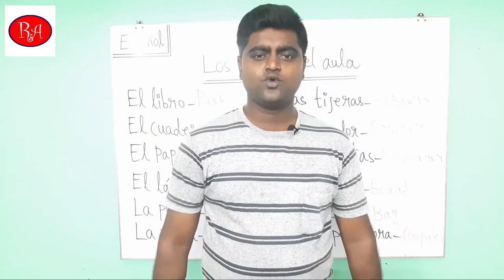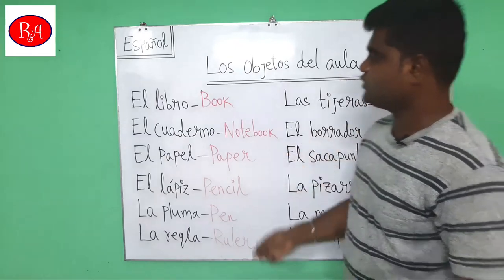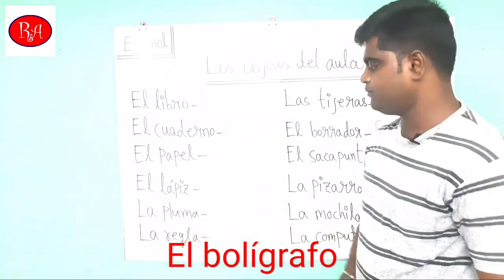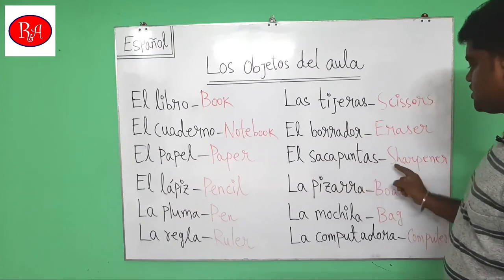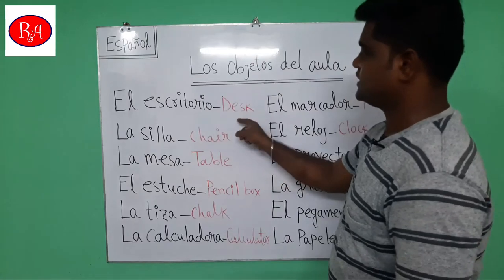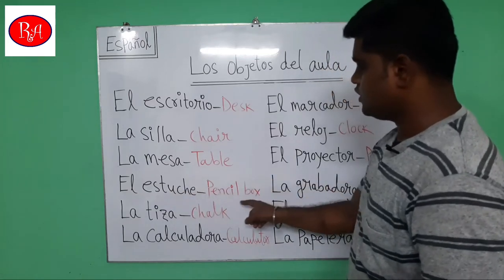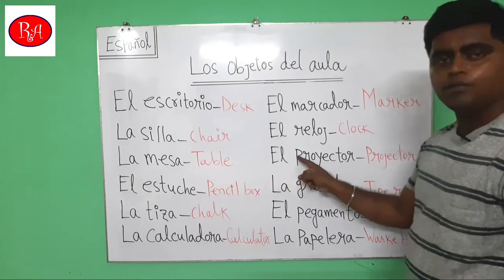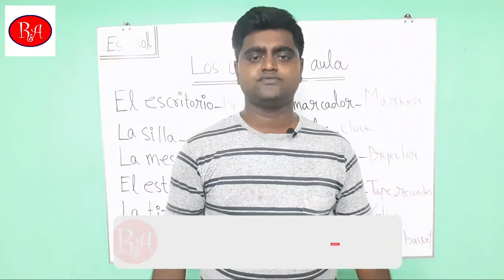Classroom Objects in Spanish RoyalAcademia#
Classroom Objects in Spanish
El libro, El cuaderno, La tiza

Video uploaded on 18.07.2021